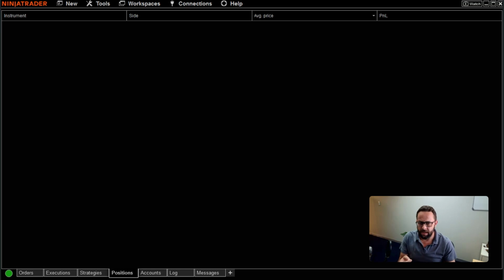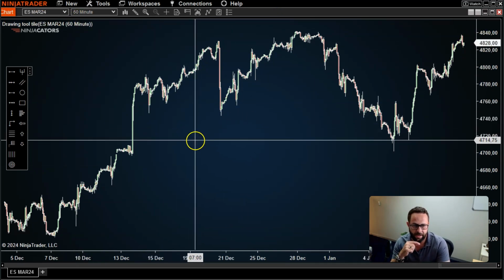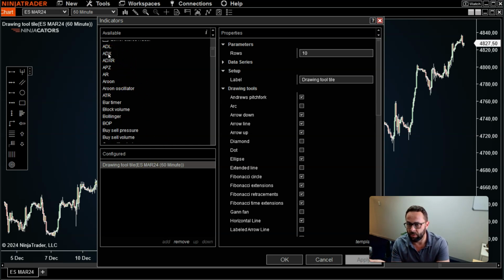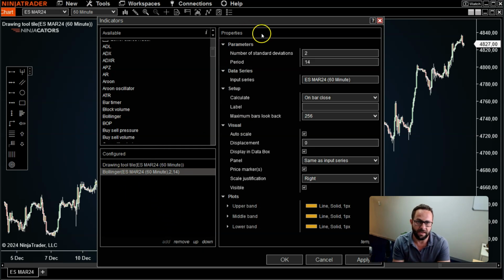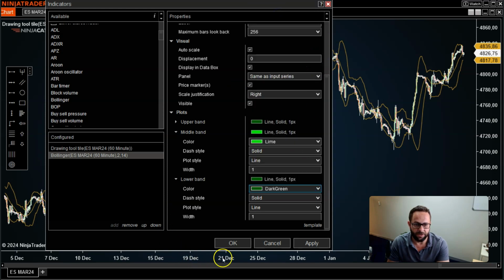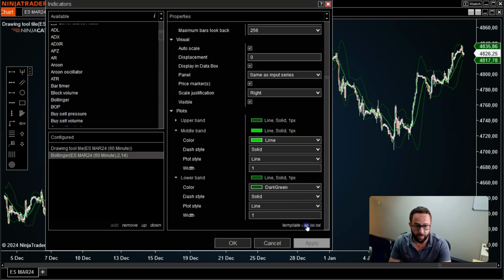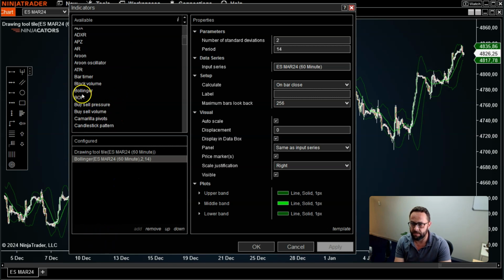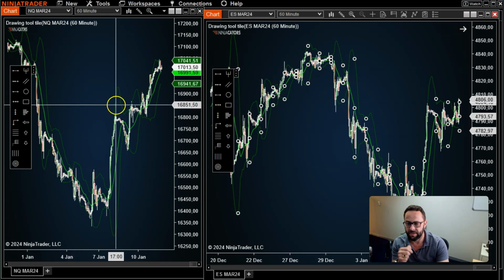NinjaTrader: Applying Indicators with Technical Analysis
In this video, we dive into the world of technical analysis and explore how to effectively apply indicators in NinjaTrader. Whether you're a beginner or an experienced trader, understanding how to utilize indicators can greatly enhance your trading strategies.